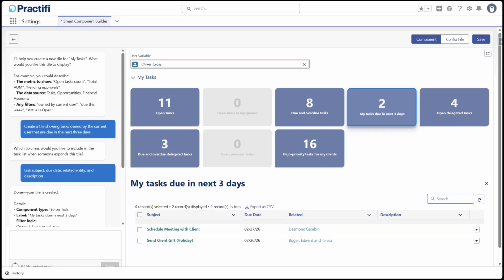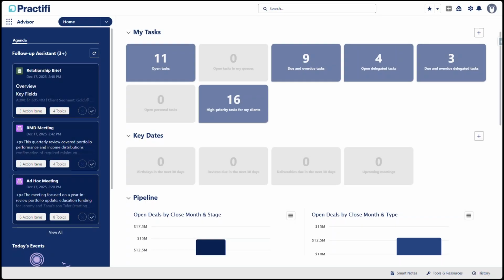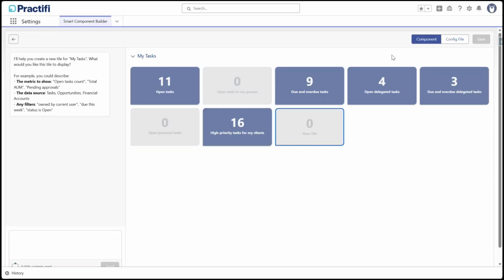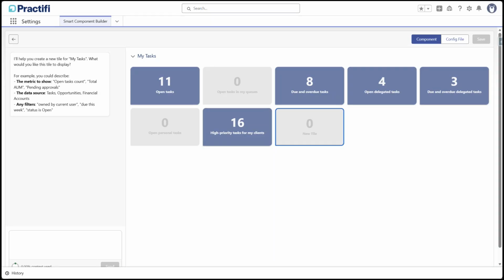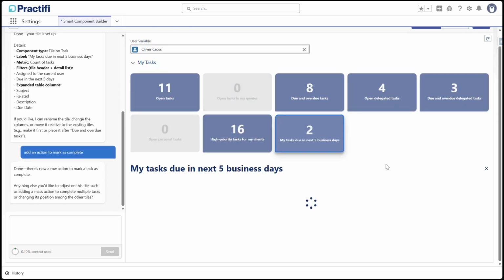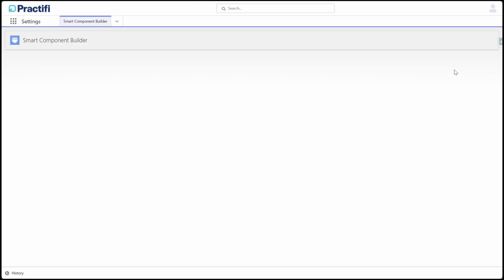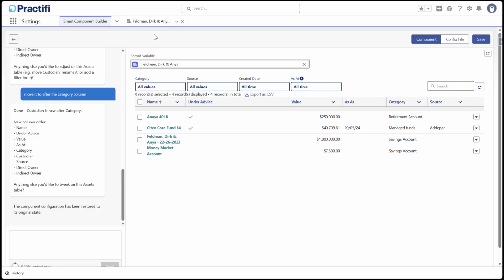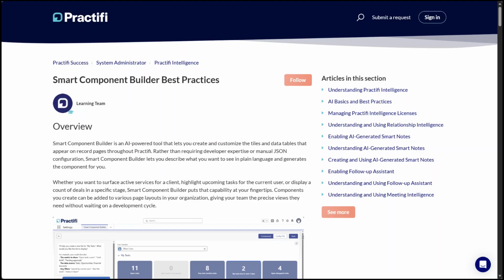Using Smart Component Builder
In this video, you'll learn how to use Smart Component Builder to edit and create Practifi components. We'll review what Smart Component Builder is, how to access it, how to create a new component from scratch using natural language, and how to edit existing components.